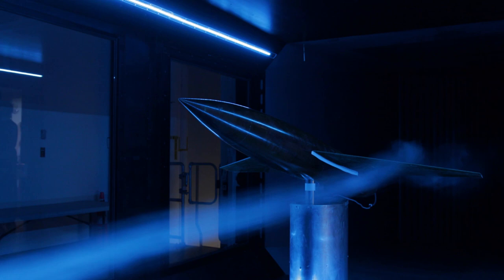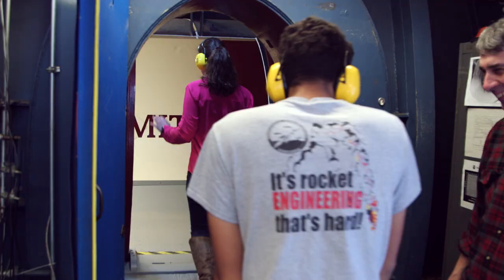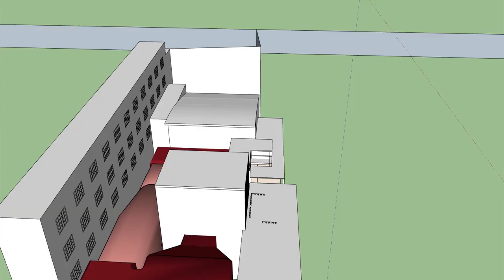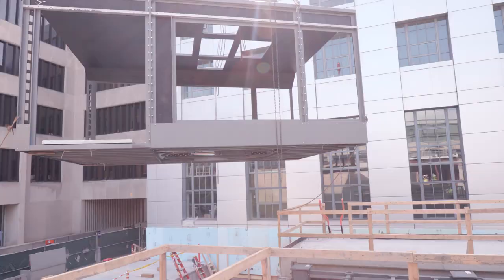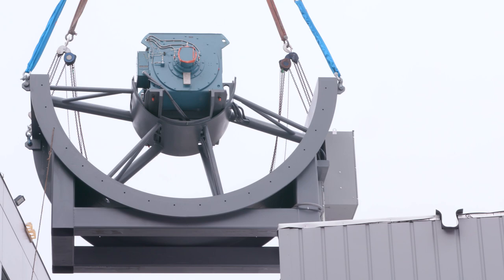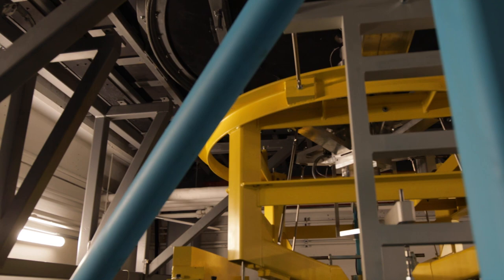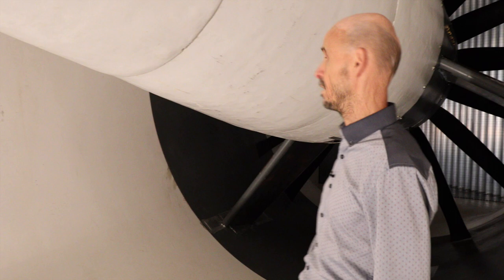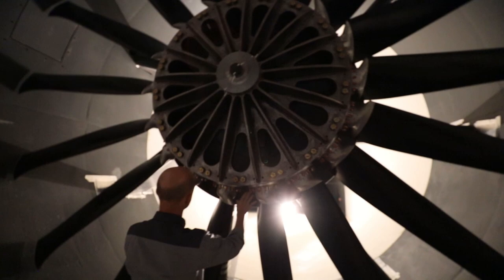Building the new Wright Brothers Wind Tunnel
Since its dedication in 1938, the Wright Brothers Wind Tunnel has become a campus landmark used for education, research, industry, and outreach. But after nearly eight decades, the aged equipment became a challenge to use. In 2017, MIT AeroAstro announced it would replace the tunnel with a brand-new facility, and began construction in 2019. 22 months later, a state-of-the-art facility replaced a nearly 80-year-old campus landmark to become the most advanced wind tunnel in U.S. academia.